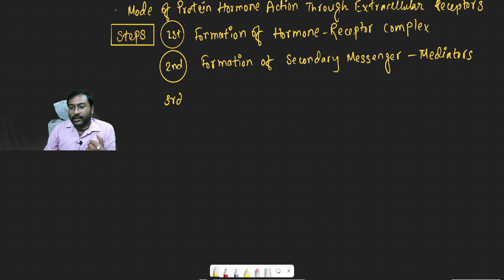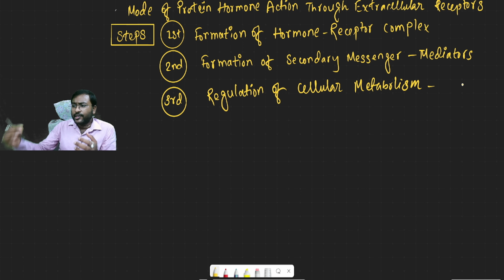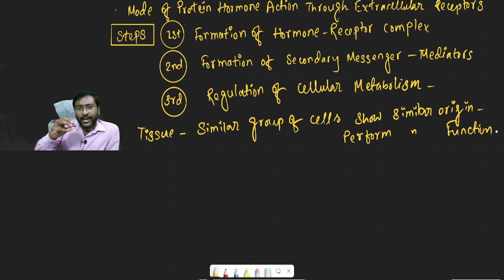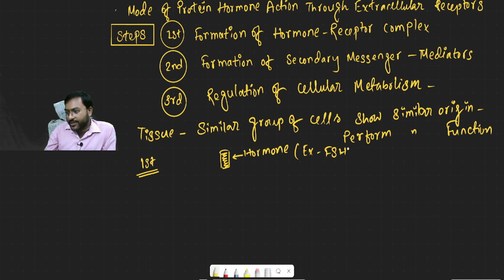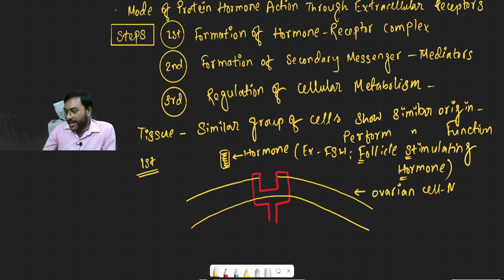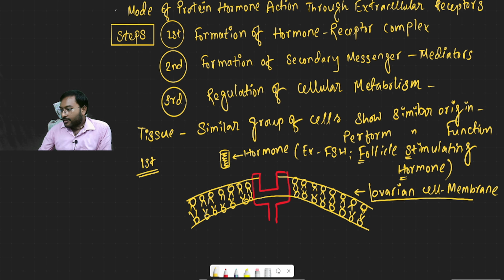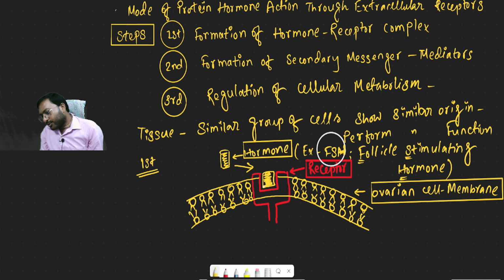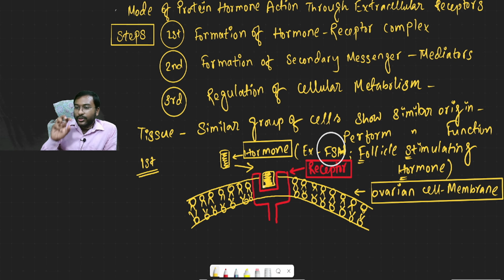MECHANISM OF PROTEIN HORMONE ACTION ( PART - I ) BIOLOGY | LIFE SCIENCE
MY VIDEO IS INFORMATIVE SCIENCE BASED AS WELL AS TECHNOLOGY AND EDUCATION BASED. MAINLY BIOLOGY CONTENTS ARE THE MAJOR PRIORITY. MY VIDEO COVER UP DIFFERENT STREAMS LIKE NCERT CBSE ISC CISE WBBSE WBCHSE BPHARM MPHARM BSC MSC NEEET NET ETC.

BIOLOGY
LIFESCIENCE
NEET
NEETUG
CBSE
ICSE
ISC
WBBSE
WBCHSE
BSC
MSC
BPHARM
MPHARM

ENDOCRINE GLANDS AND HORMONES
MECHANISM OF HORMONE ACTION
MODE OF PROTEIN HORMONE ACTION THROUGH EXTRACELLULAR RECEPTORS
HORMONE RECEPTOR COMPLEX
HORMONE
RECEPTOR
OVARIAN CELL MEMBRANE
FOLLICLE STIMULATING HORMONE
CELL MEMBRANE
PROTEIN LIPID PROTEIN